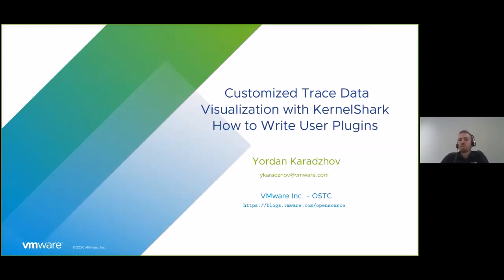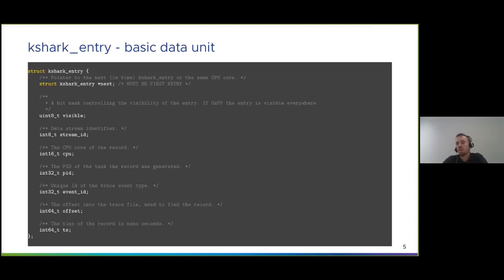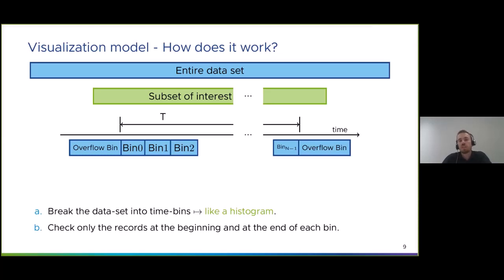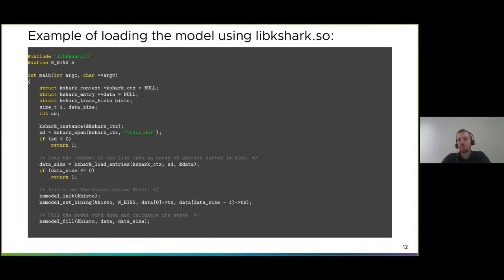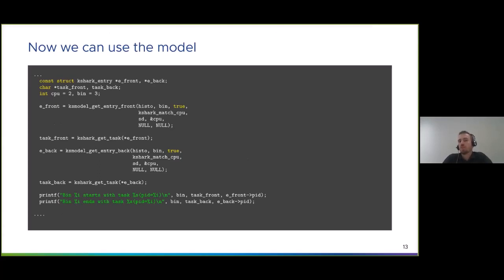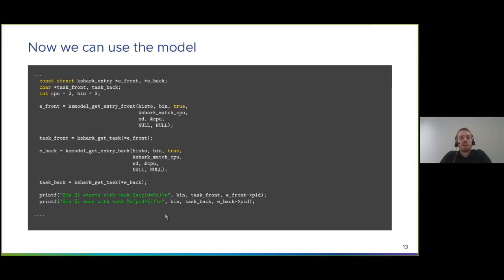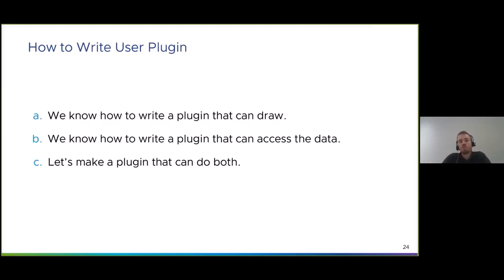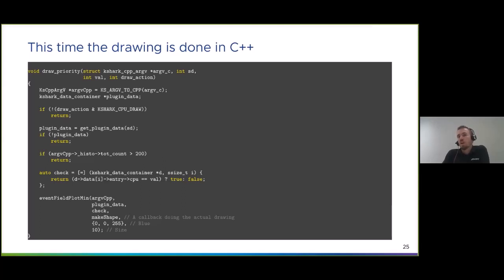Customized Trace Data Visualization with KernelShark - How to Write User Plugins. - Yordan Karadzhov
Customized Trace Data Visualization with KernelShark - How to Write User Plugins. - Yordan Karadzhov, VMware